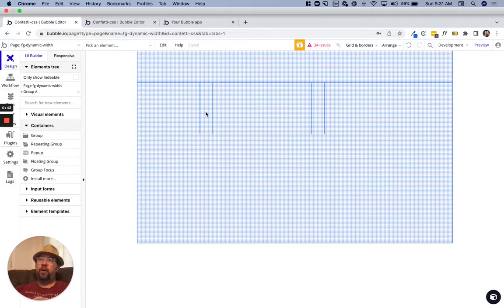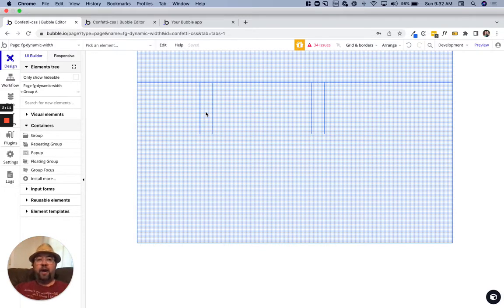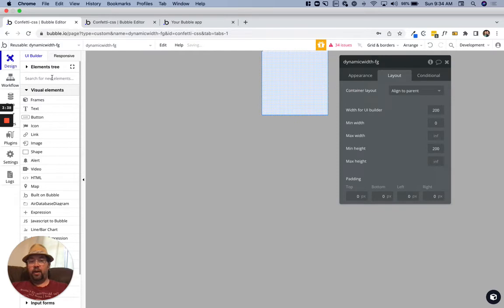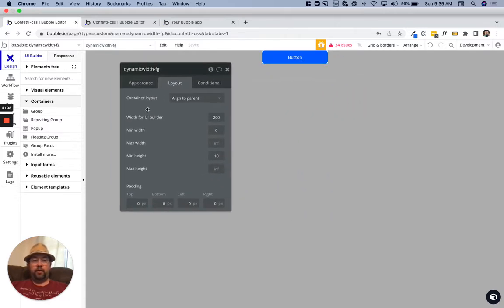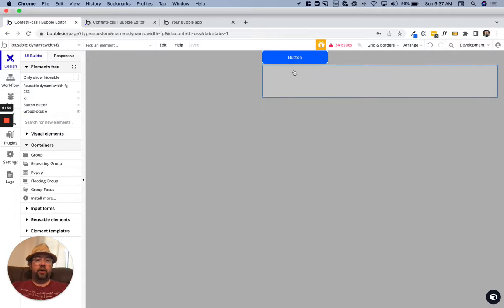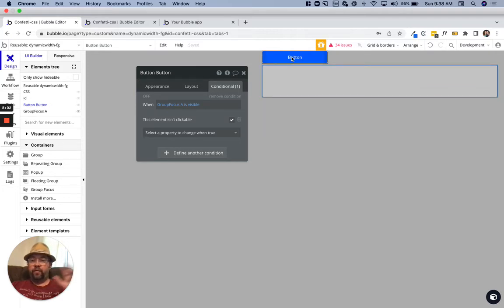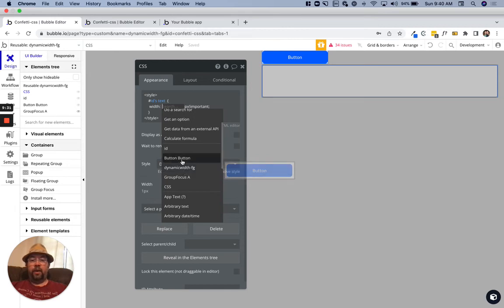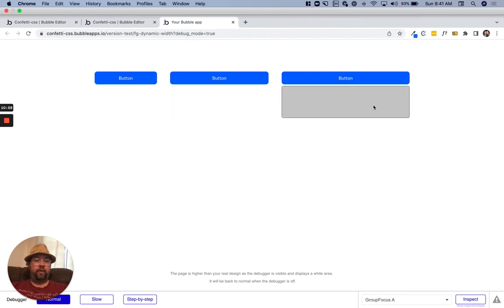Bubble - How to make your GroupFocus match the width of a specific element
Ever been frustrated by the inability to make your focus group have different widths based on some conditional logic like page with or the width of the trigger element?

In this video I'll walk you through each step of making your focus group match the width of any specific element using a little bit of CSS and Bubble's native width state they expose on each element

0:00 A bit of rambling
1:25 The problem statement
2:22 Creating the reusable element
3:07 Setting layout type and adding elements
3:45 Generating a custom HTML id
4:45 Using Frames to add buttons
5:23 Adding the focus group
6:36 Setting the id on the focus group
7:29 🔥 TIP - Disable the trigger element when group focus is visible
8:11 Adding the CSS
10:21 Demoing the final result